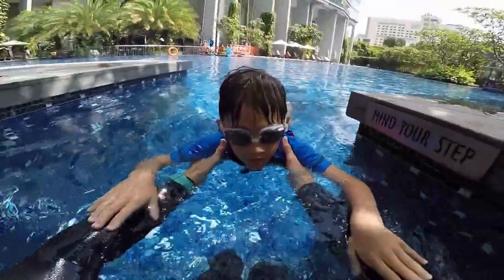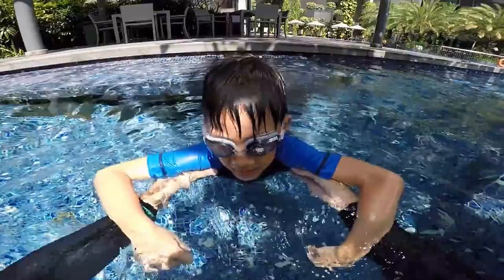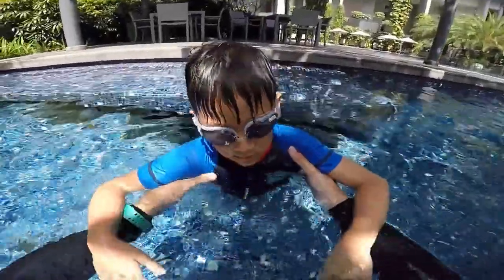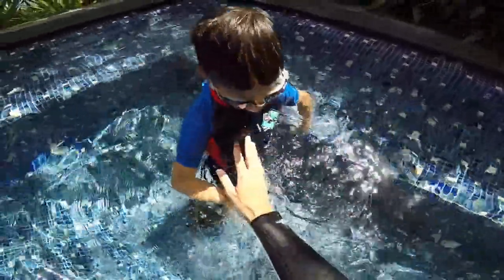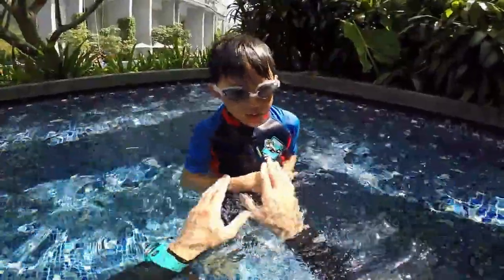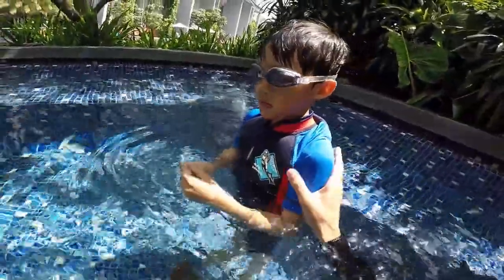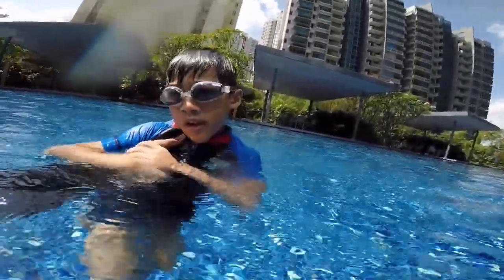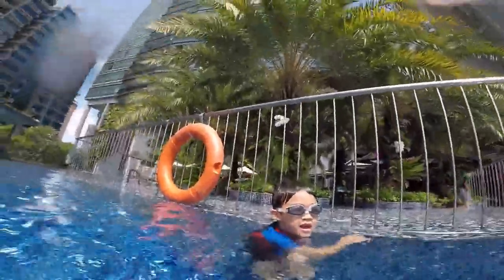🌊🏊‍♀️ Kids' Swimming Lessons | Learn To Swim in 8 Mins | Toddler Learning Video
VIDEO BREAKDOWN
1. The transcript discusses teaching kids how to swim.
2. It emphasizes relaxation and bubble blowing in the water for five seconds.
3. The instructor advises using hand movements like a tiger to stay afloat when it's deep and continuing with bubble blowing.
4. The conversation highlights the importance of staying calm and practicing these techniques.

🌊🏊‍♀️ Dive into the world of fun and safety with our Kids' Swimming Lessons Adventure! 🏄‍♂️💦

Is your child ready to embrace the water and Learn to Swim with confidence? Join our expert Swimming Instructor as we share essential Swimming Tips for Kids. Our engaging and Child-Friendly Swimming Lessons focus on building Swim Confidence, teaching crucial Swimming Techniques, and ensuring Water Safety for Kids.

In this video, we'll guide your child through the relaxing art of bubble blowing in the water, enhancing their ability to stay calm. They'll also master the unique Tiger Hand Movement, a skill that's both fun and effective for young swimmers.

Our Beginner Swimming Skills program is designed to make swimming a joyful experience for your child. With Fun Swim Lessons for Kids, they'll not only acquire essential Swim Skills but also develop a love for the water.

Join us today, and let's embark on a fantastic journey of swimming education for children. Don't miss out on this opportunity to give your child the gift of swimming. 🐬👧🏊‍♂️

Find More Fun Educational Toddler Videos Here @ToddlerLearningTube